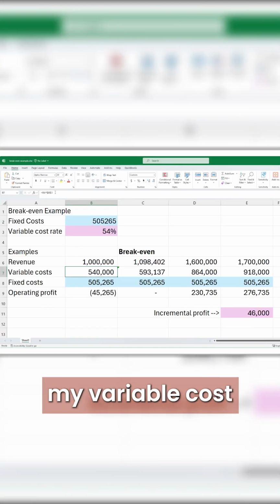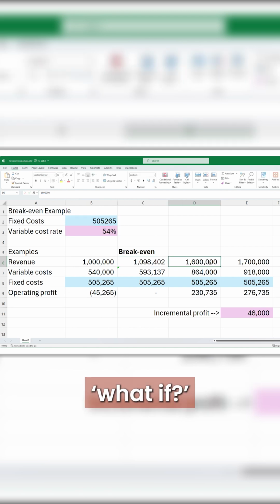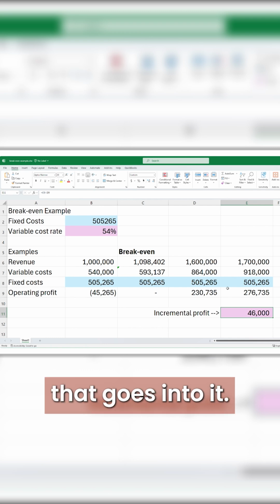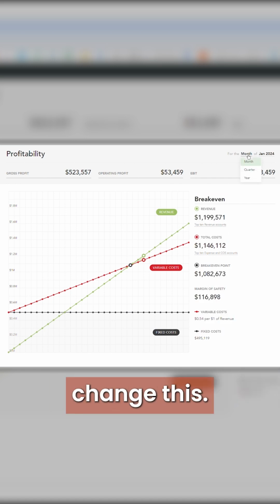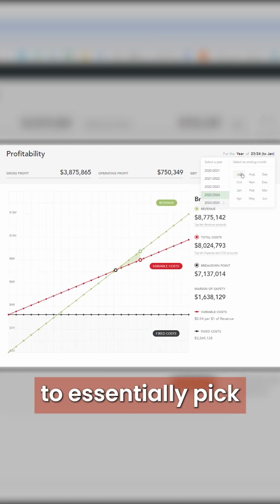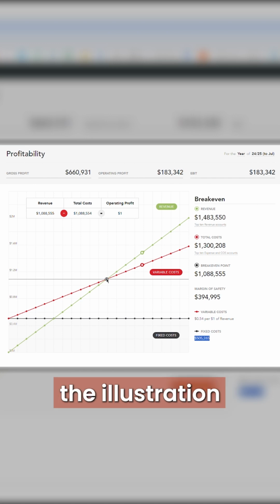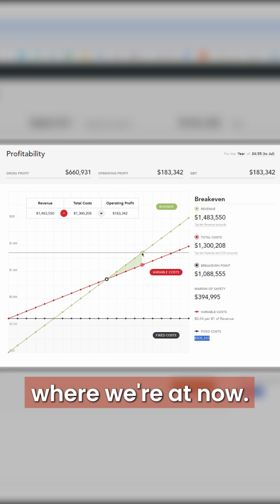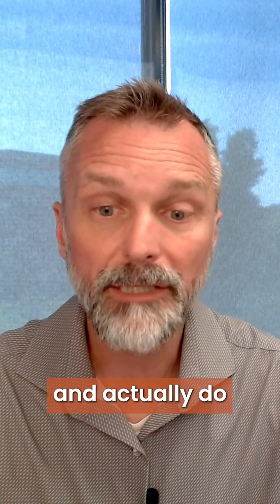Automating Break-Even Analysis for Better Manufacturing Decisions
Break-even analysis is straightforward, but maintaining it manually can be a challenge. In this video, we show how to move beyond spreadsheets and start using automated tools to track break-even and profitability in real time.

Catch the full video where we walk through how we’re helping manufacturers automate breakeven analysis and improve profitability